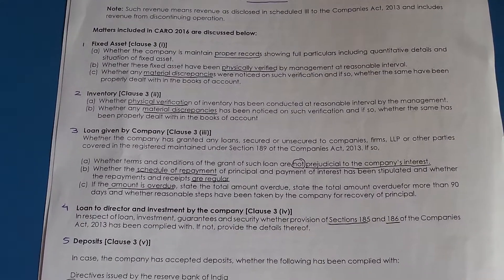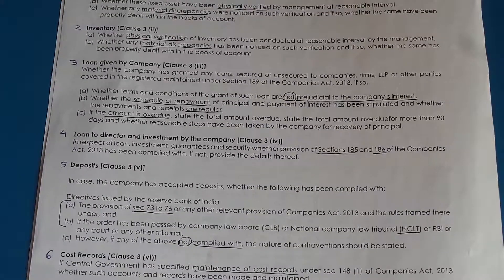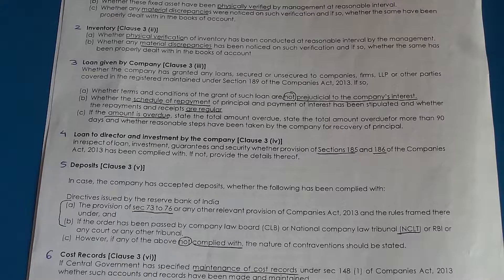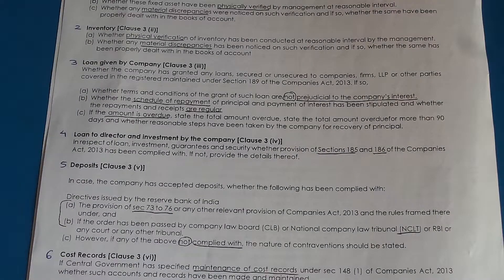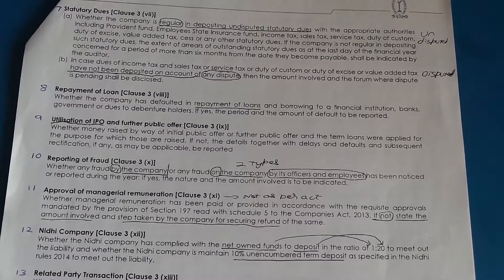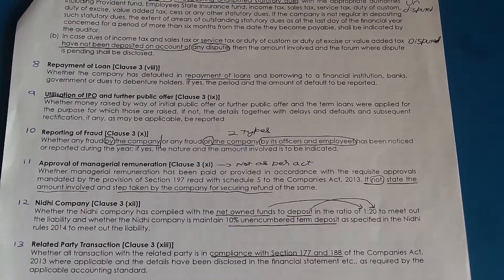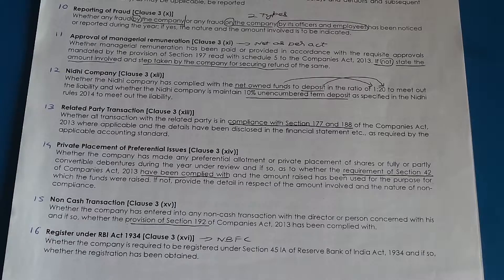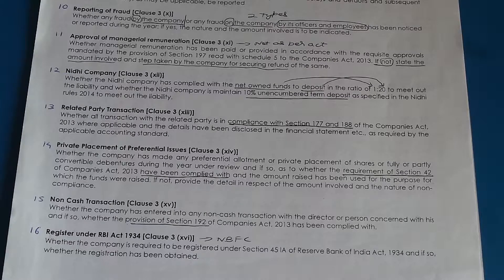CA Final Auditing- CARO 2016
Hi everyone!

In this video I have discussed on:
1) The 16 clauses of CARO 2016 and the key points under each clause
2) The Non-applicability of CARO for certain classes of companies